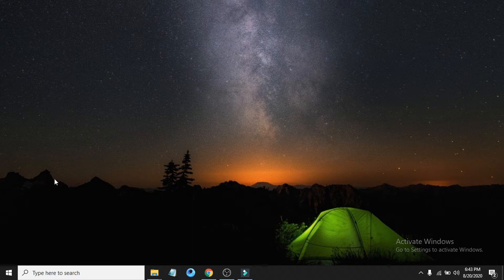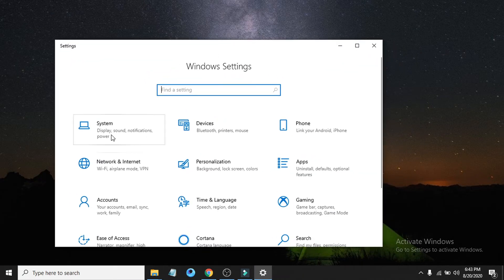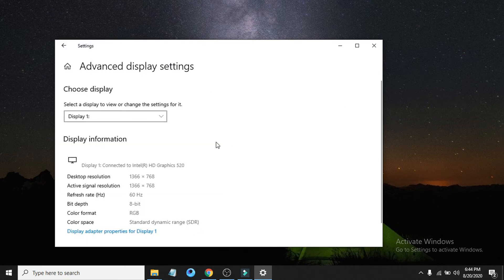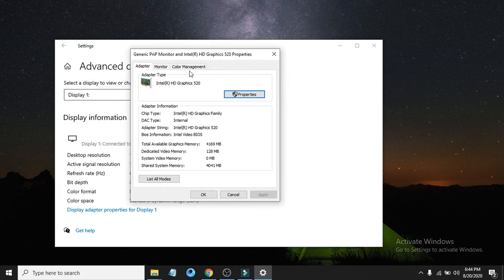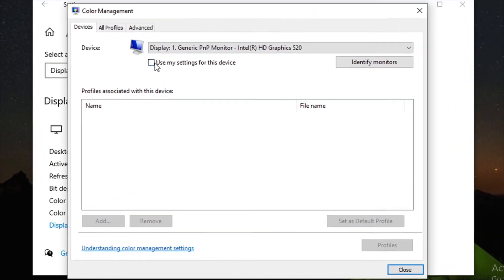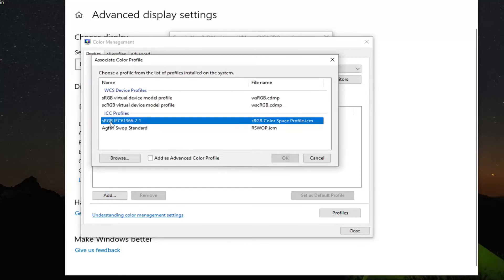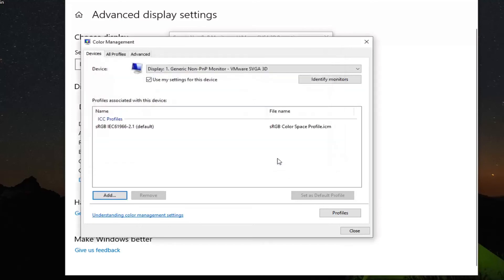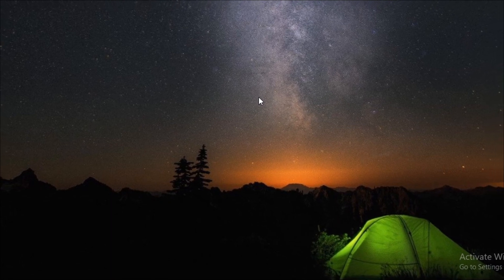How to Fix Yellow Screen Problem on Windows 10/8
How to Fix Yellow Screen Problem on Windows PC
How To Fix Yellow Screen Problem On Windows